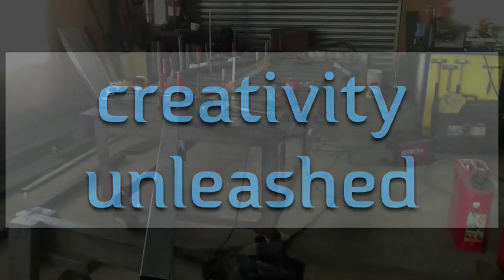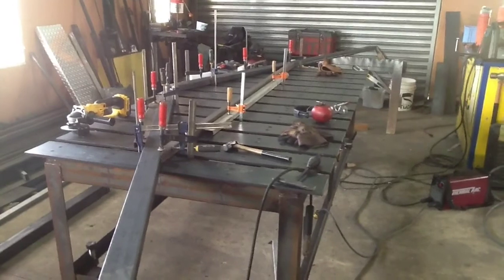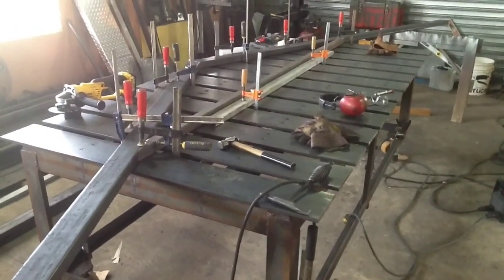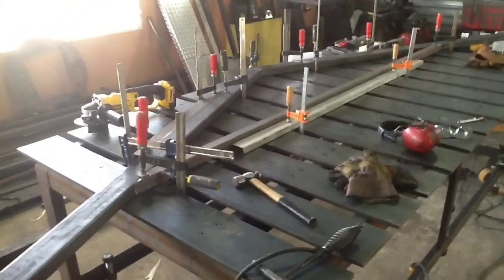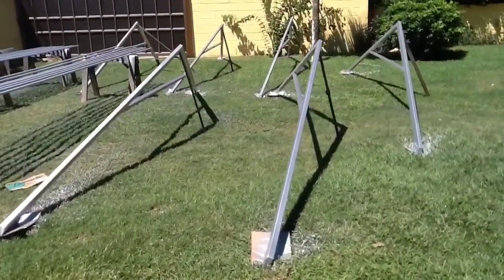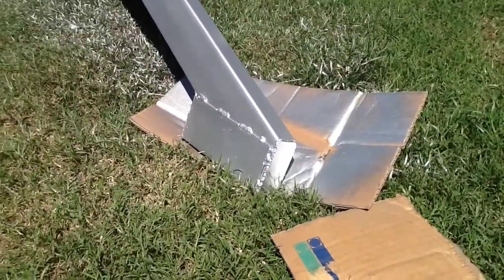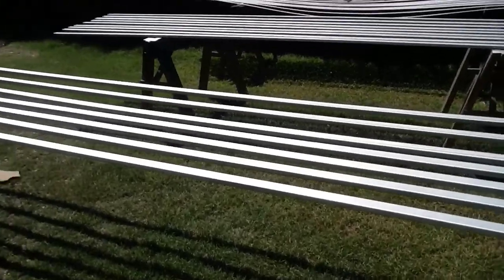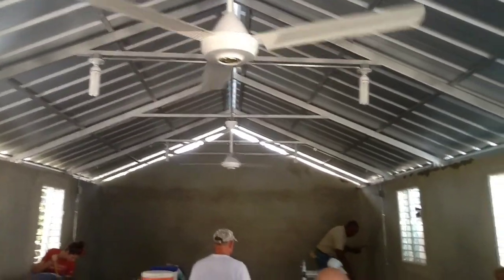Roof truss build for chapel project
How we build metal roof trusses for chapel project D.R.